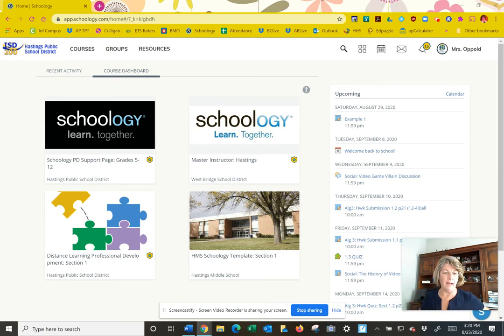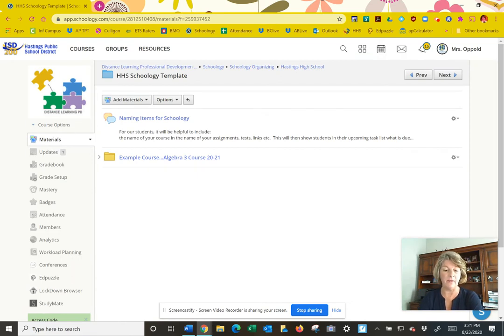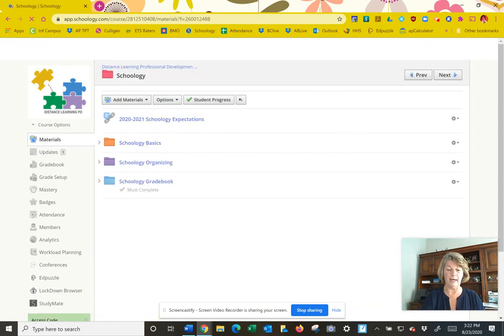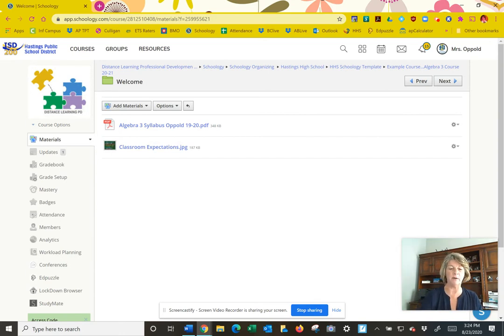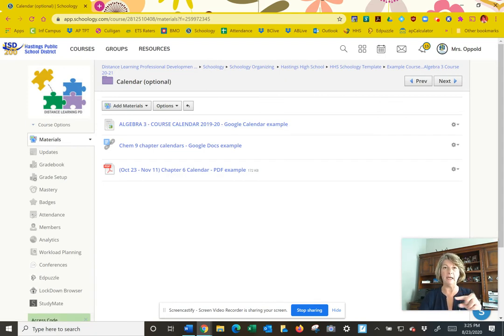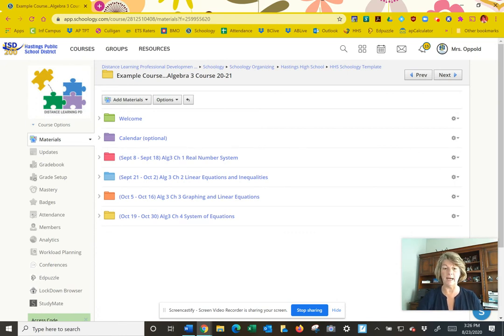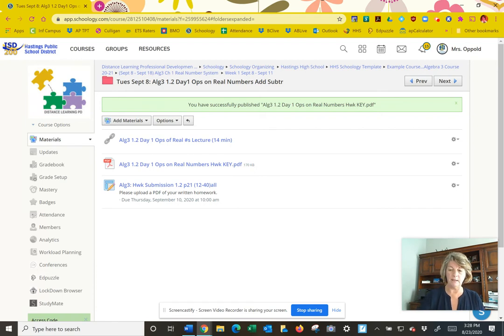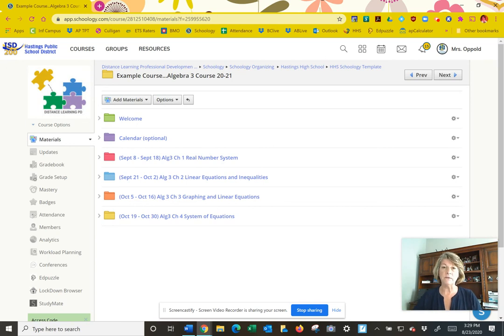Organizing Schoology Instructions